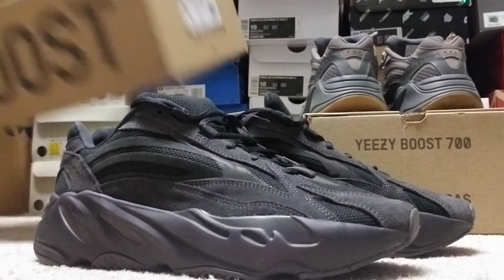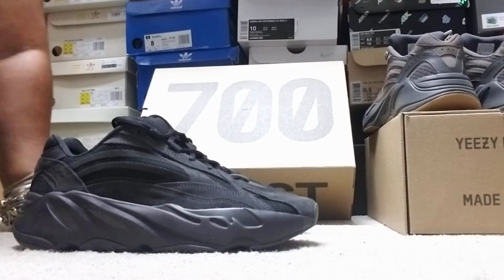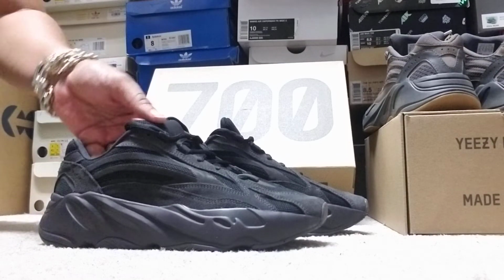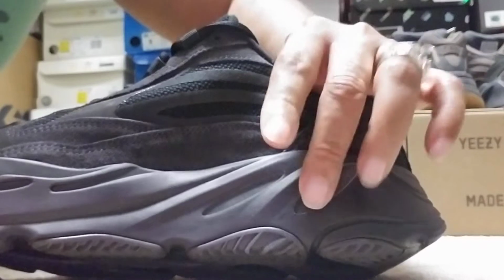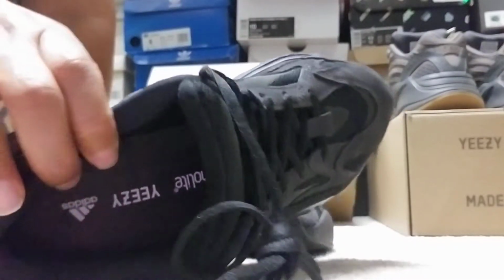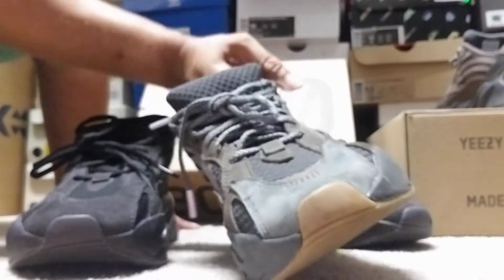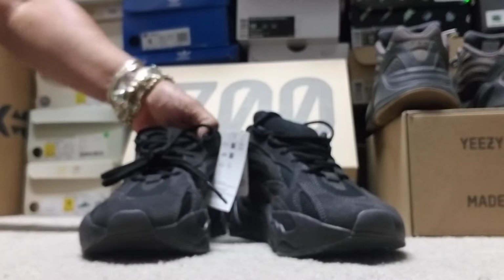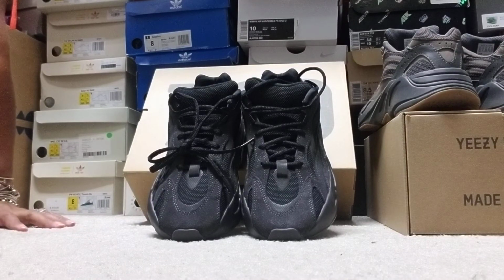Yeezy 700 v2 Vanta